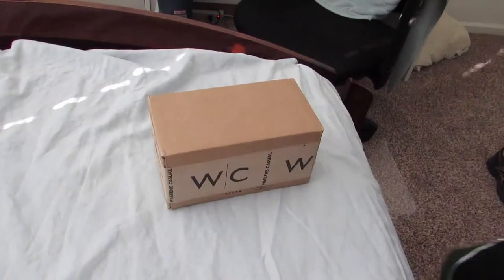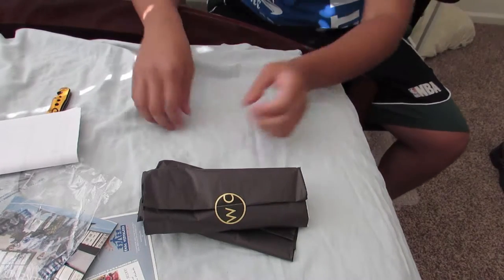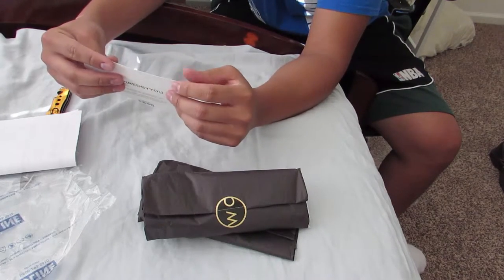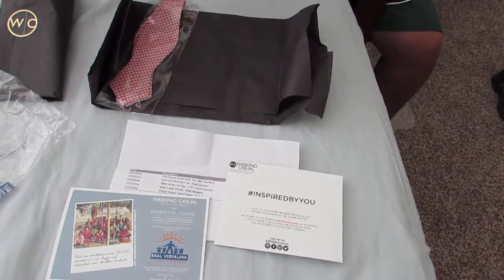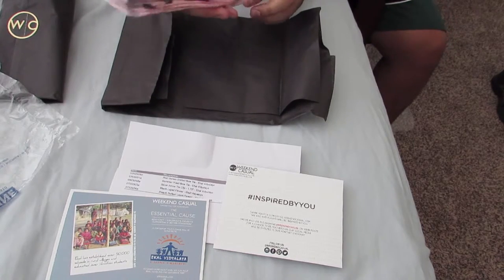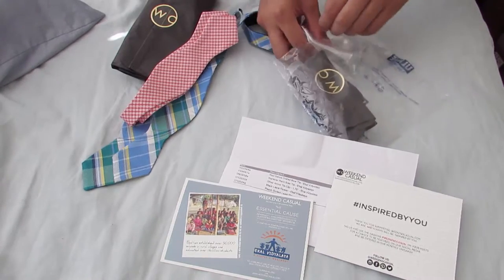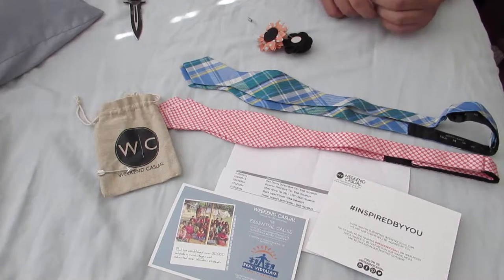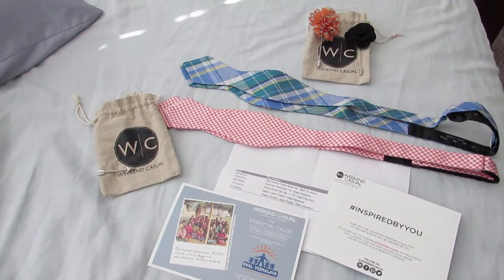Weekend Casual Unboxing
Go for it. Just Do IT!
Click here for more...

Bought some accessories from Weekend Casual.
Really great material, for the bowties. Everyone loved the tie bar I wear with my regular ties.

They're another company that donates to a good cause. I happened to buy my items and choose to have them donate to Ekal Vidyalaya. Click on this link to learn more about their charity choices